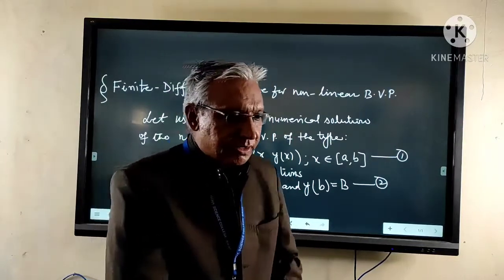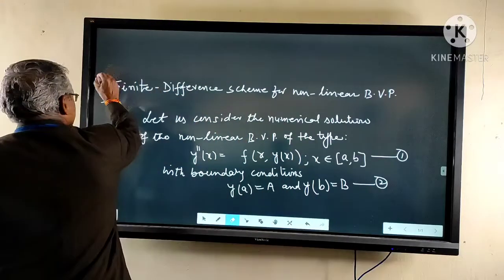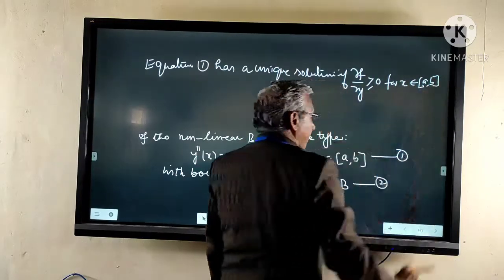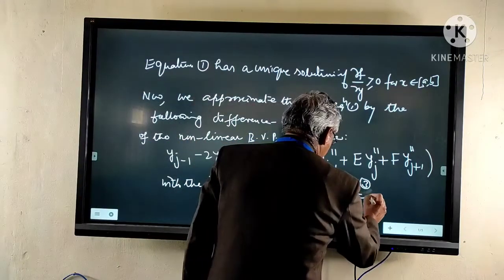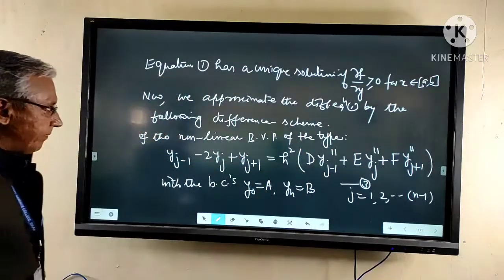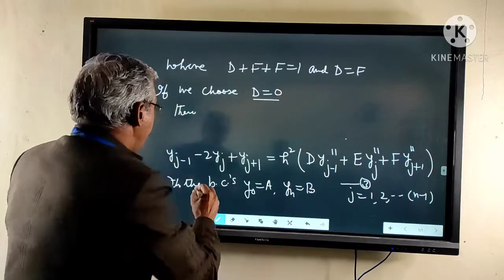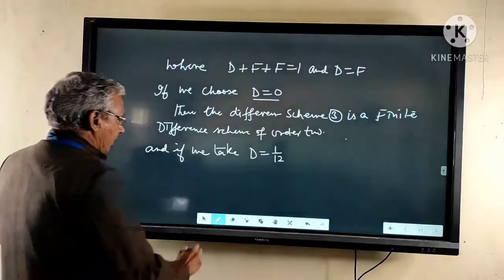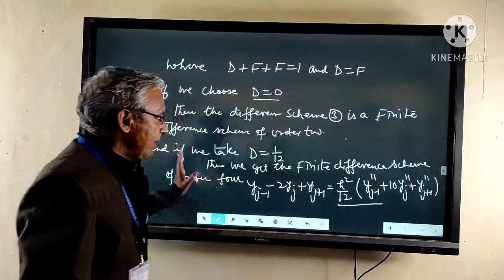Non -Linear B. V. P. by Dr. S. S. Dhayal